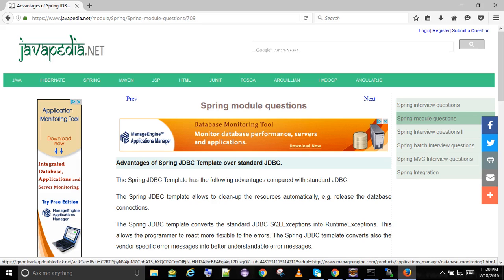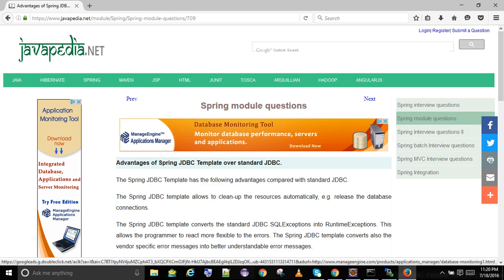Advantages of Spring JDBC Template over standard JDBC. | javapedia.net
Follow the link for discussions and other questions and answers